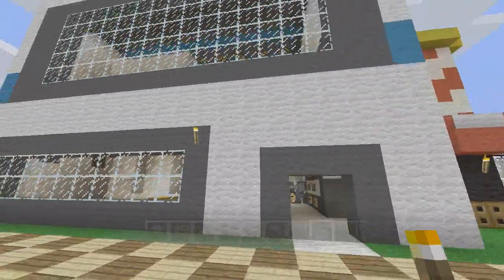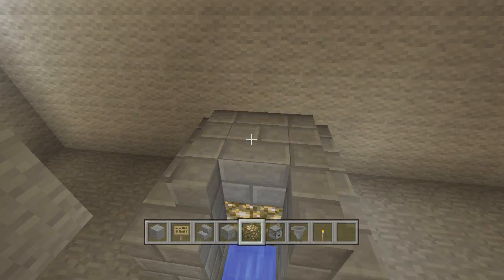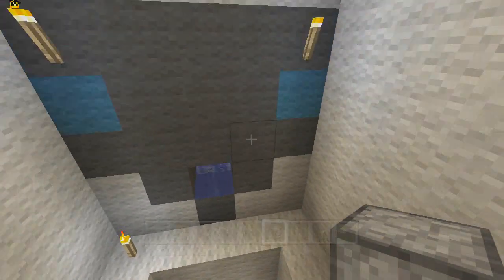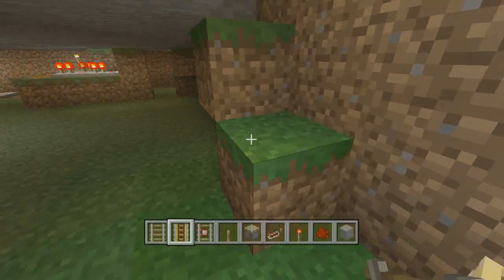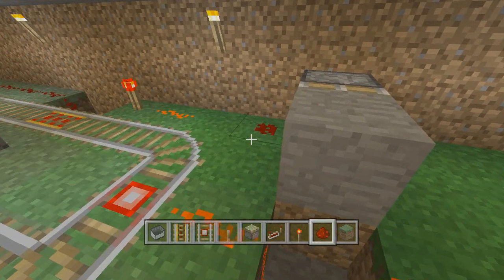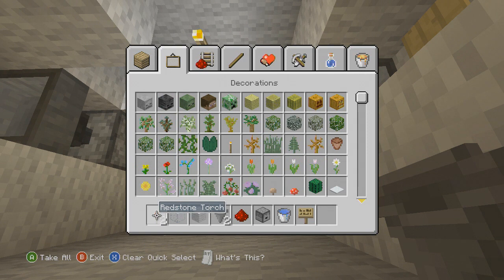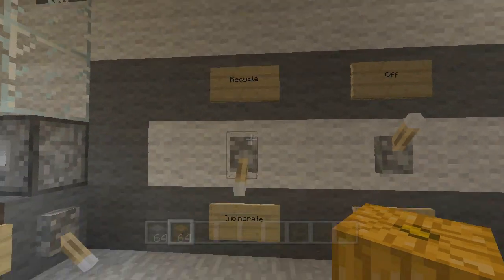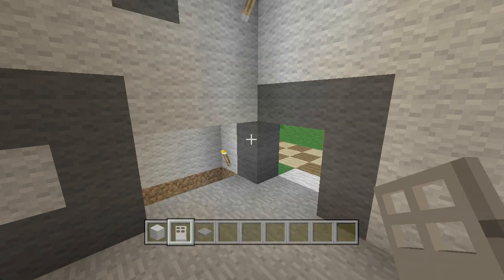Building Stampy's Lovely World [91] - Waste Place (Part 3 of 3)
In this episode we finish up Stampy's Waste Place.  Vote for the next build by clicking "like" on one of the two comments below - or just submit a comment with your choice.